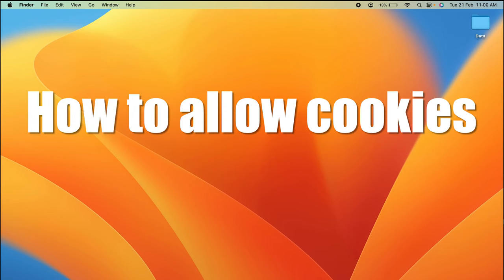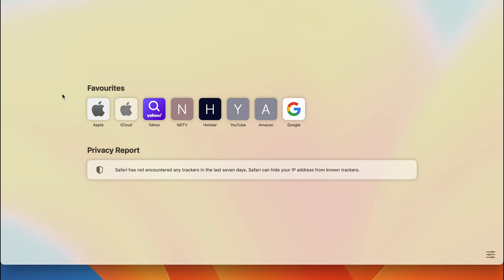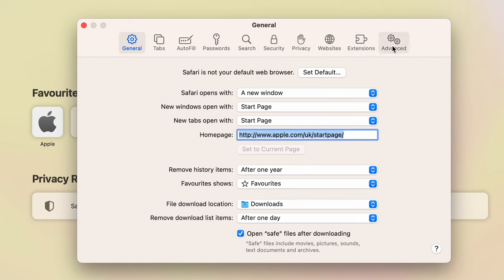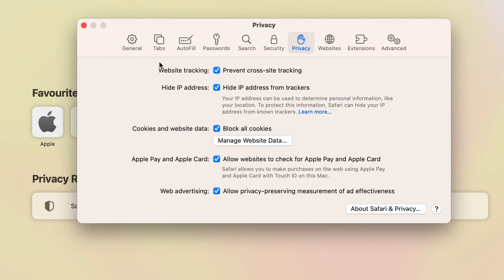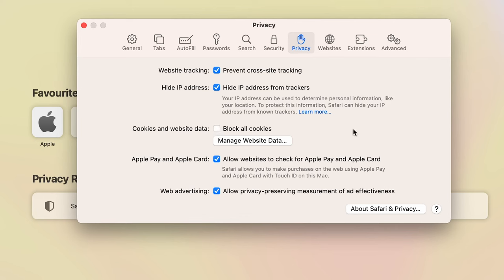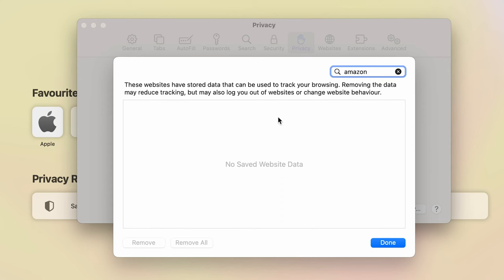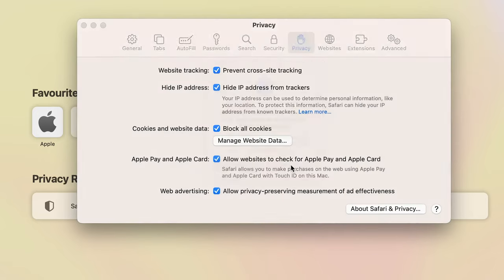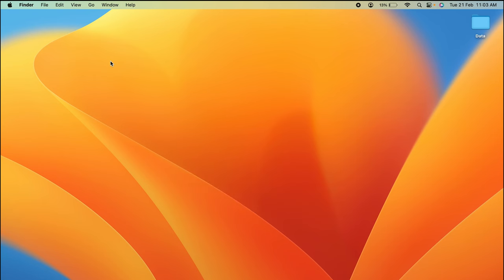How To Allow Cookies In Macbook Air/ Pro or iMac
How to allow cookies in MacBook? Learn to use setting on how to allow cookies on MacBook Pro or Air. A simple tutorial that teaches you the steps to allow cookies in the Mac.